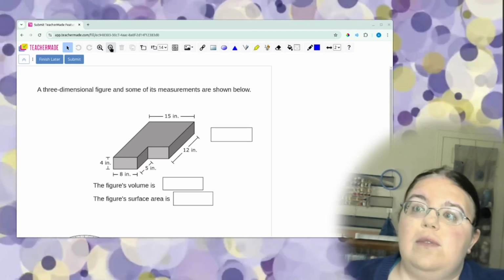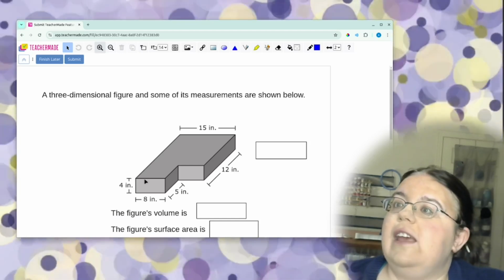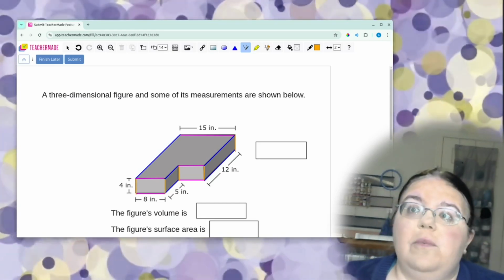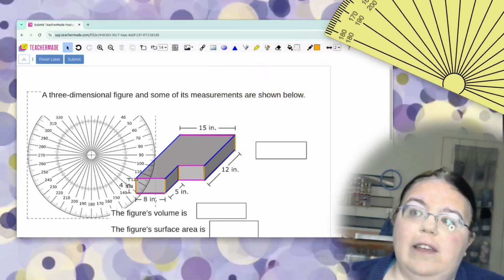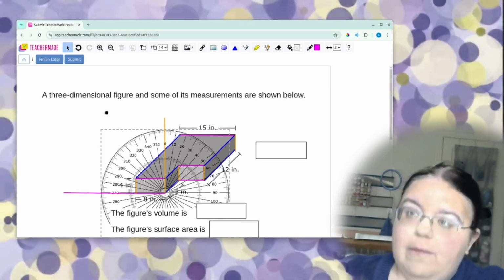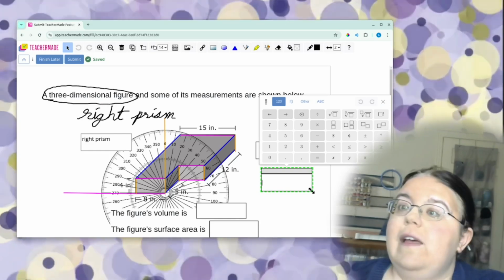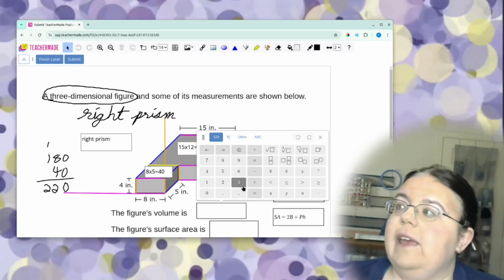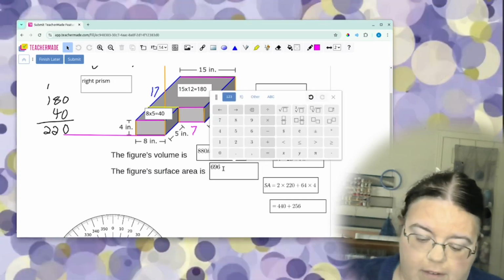TeacherMade Features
This video shows how to show your work in TeacherMade.

Calc You Later!